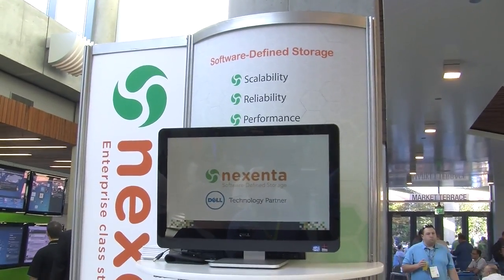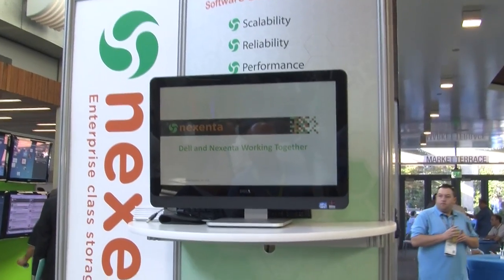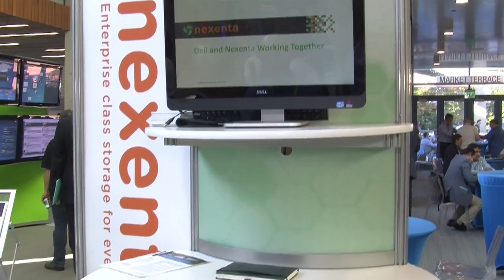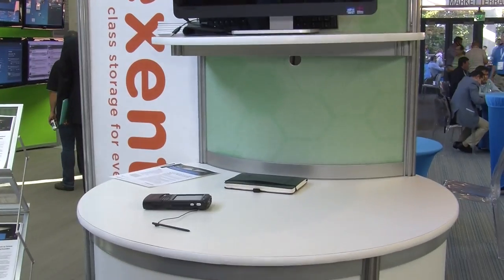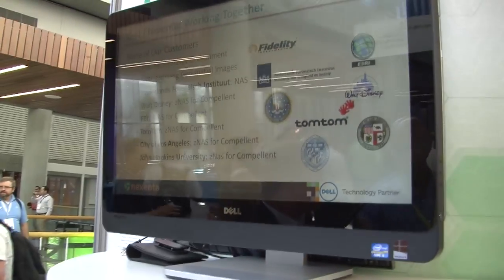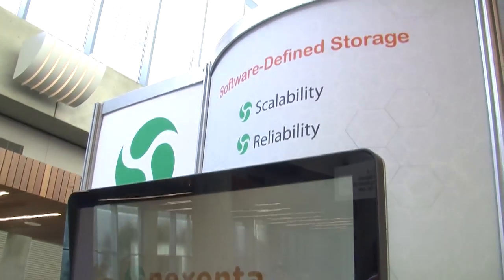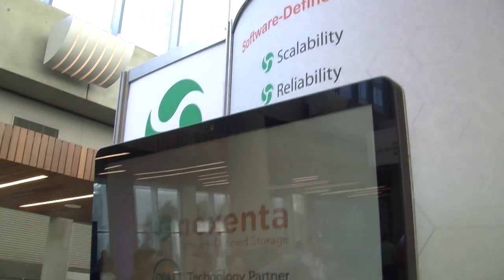Nexenta at Dell Enterprise Forum Solutions Expo